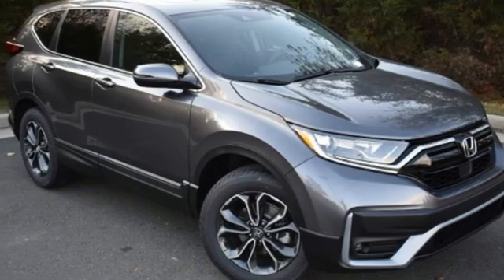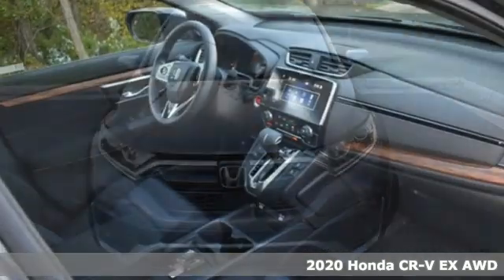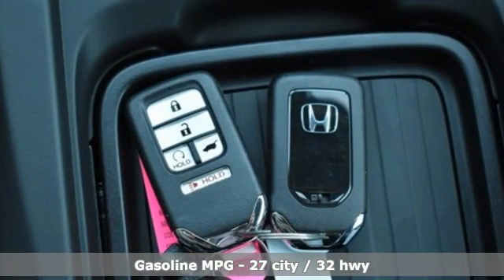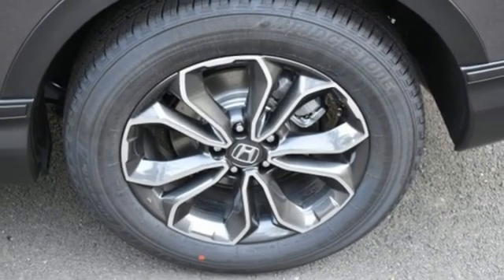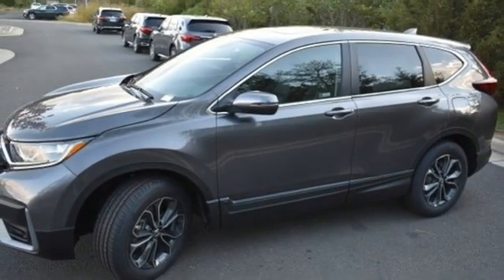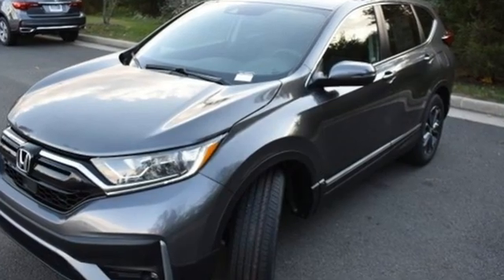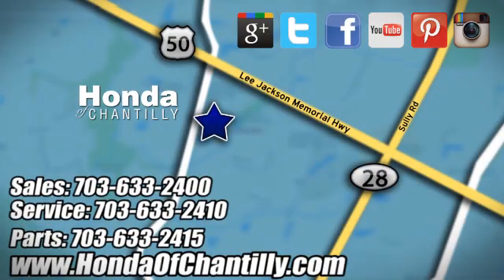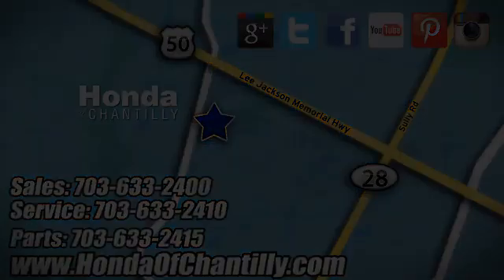New 2020 Honda CR-V 1.5T Loudoun Chantilly, DC HCLA020755 - SOLD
Year: 2020
Make: Honda
Model: CR-V 1.5T
Trim: EX
Engine: 1.5L I4 DOHC 16V
Transmission: CVT
Color: Gray
Interior: Black
Stock #: HCLA020755
VIN: 5J6RW2H55LA020755
Modern Steel Metallic 2020 Honda CR-V 1.5T EX CVT 1.5L I4 DOHC 16Vbrbrbr27/32 City/Highway MPG We make every effort to provide accurate information but please verify options and price with management before purchasing. All vehicles are subject to prior sale. All financing is subject to approved credit. Dealer installed options are additional. Stock photo colors, options and trim levels may vary. Not responsible for typographical errors. Published price subject to change without notice to correct errors and omissions or in the event of inventory fluctuations. Vehicles may be in transit to dealer. Vehicle photos may not match exact vehicle. Please call to confirm availability status. All prices exclude taxes, title, license, and a $899 documentation fee. Model tested with standard side airbags (SAB). Government 5-Star Safety Ratings are part of the National Highway Traffic Safety Administration (NHTSA). New Car Assessment Program **Based on model year EPA mileage ratings. Use for comparison purposes only. Your mileage will vary depending on driving conditions, how you drive and maintain your vehicle, battery pack age/condition, and other factors.

Address:
4175 Stonecroft Boulevard